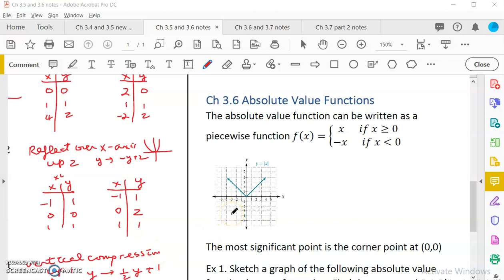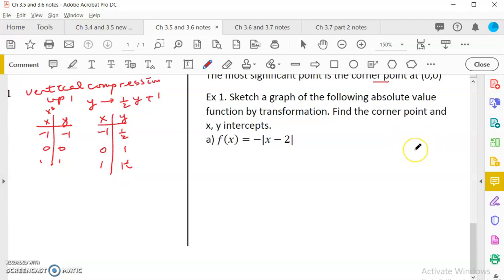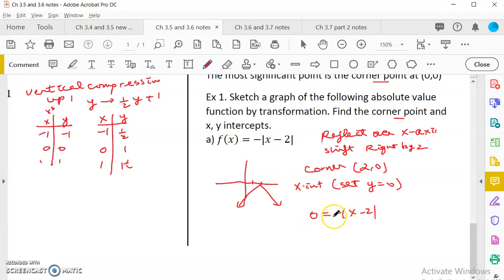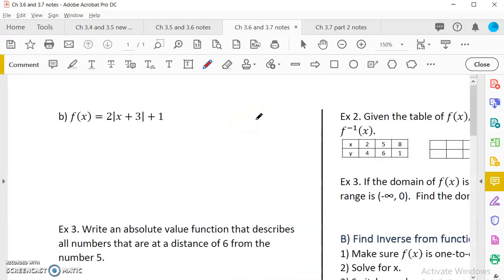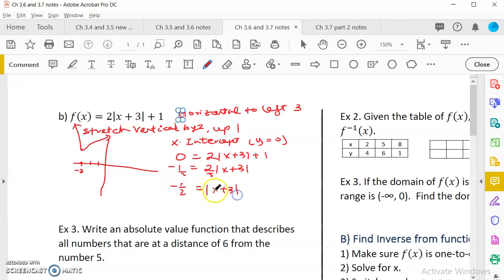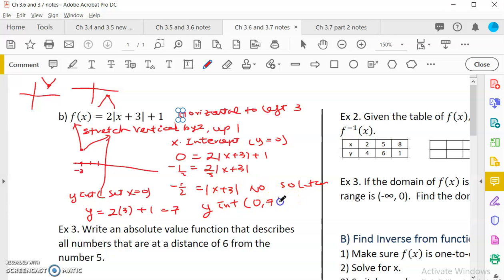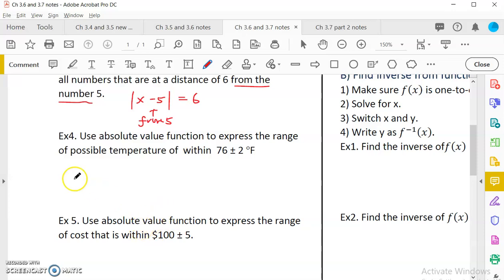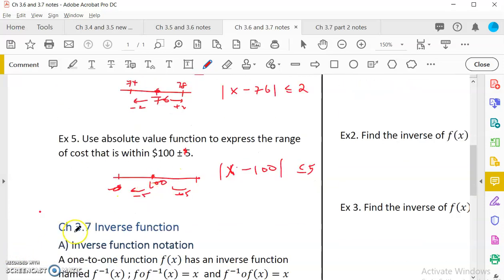OpenStax College Algebra Ch 3.6 Absolute Value Function